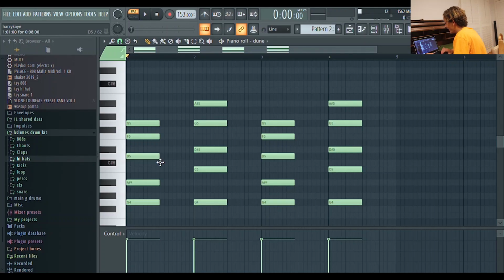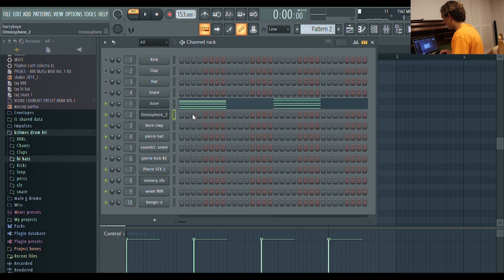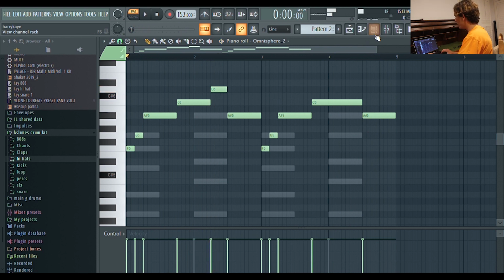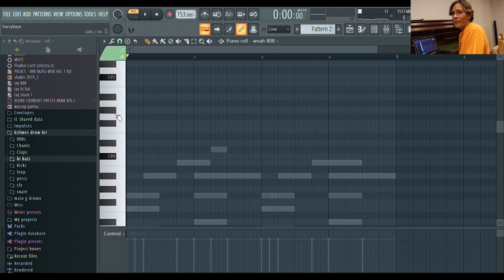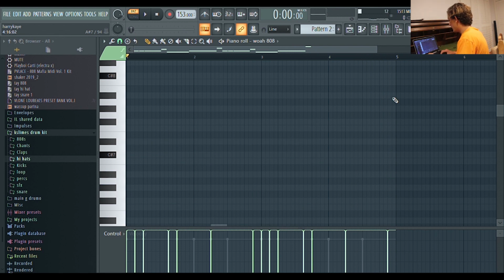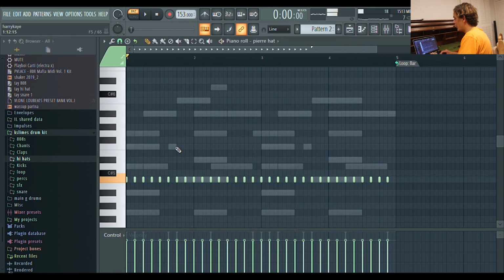How to make beats for WHOLE LOTTA RED (Playboi Carti type beat tutorial) | FL Studio cook up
This tutorial teaches how pierre bourne makes beats using FL Studio 20 for PlayboiCarti, famous dex, etc. You will learn how to make melodies in the style of pierre bourne as well as how to mix your melodies to create a playboi carti type beat and a pierre bourne type beat. This particular video makes use of stock plugins such as syrtus